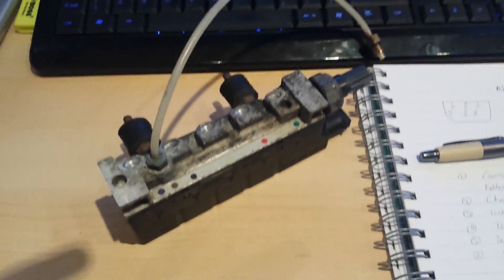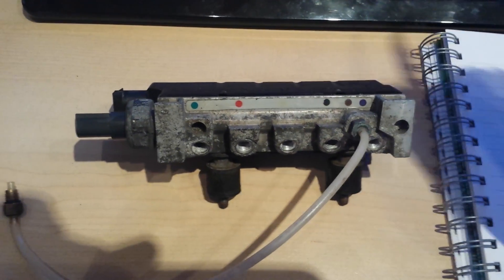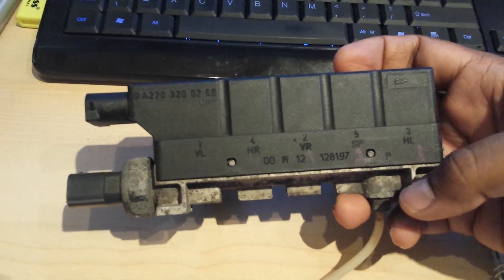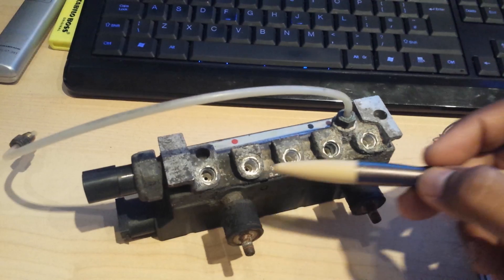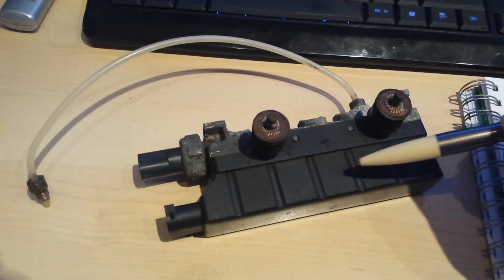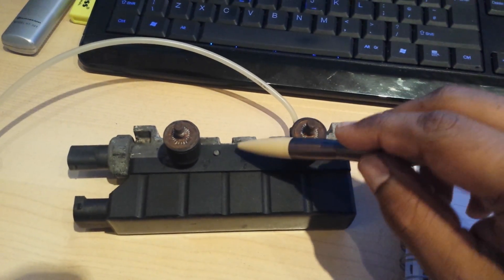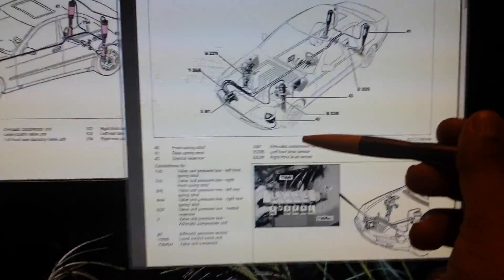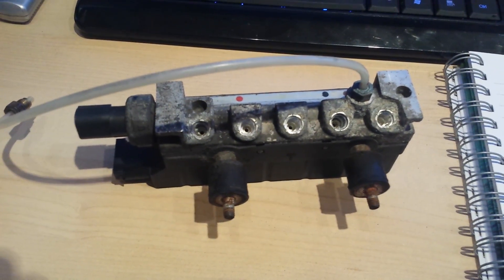Part 3 W220 Airmatic Testing airmatic valve assembly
In this several days project I have fixed a Mercedes W220 with several Airmatic system issues. These include a leak in the Airmatic valve assembly, leak on top of one of the strut and fixing of the compressor to produce better compression for the system.

I did a lot of research using Mercedes documents for the vehicle, which I have compiled into these videos.

Since the repair, I have been running the vehicle for several months and the system has been performing well with no issues. The overall cost was minimal for all my fixes as I didn't just replace the components randomly. I hope these notes will help you fix any Airmatic related issues on your Mercedes.

There are in total around 8 parts to the notes. Please allow some time for me to be able to share all the notes with you.